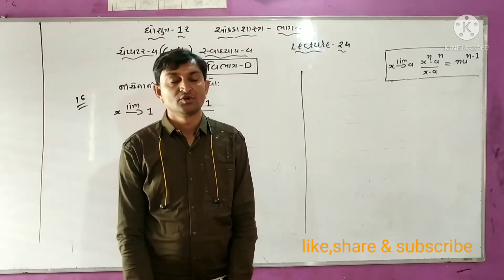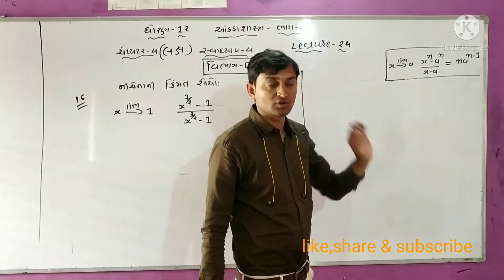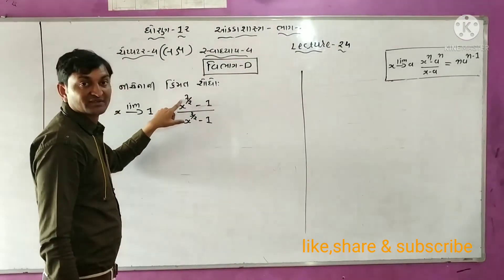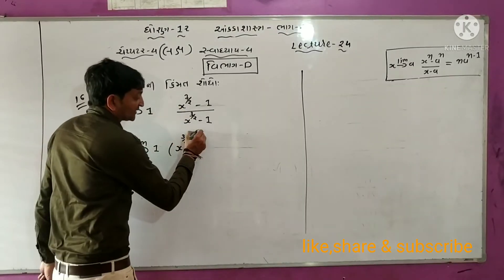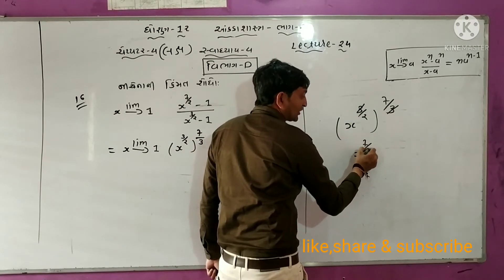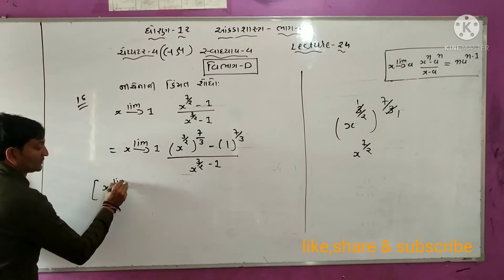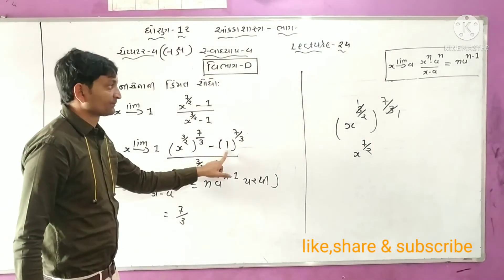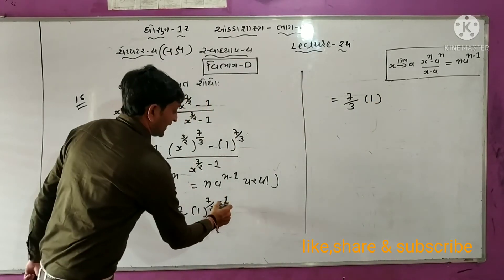ધોરણ - 12 કોમર્સ આંકડાશાસ્ત્ર ભાગ - 2 ચેપ્ટર - 4 (સ્વાધ્યાય - 4 , વિભાગ - D દા.નં.-16) લેક્ચર - 24